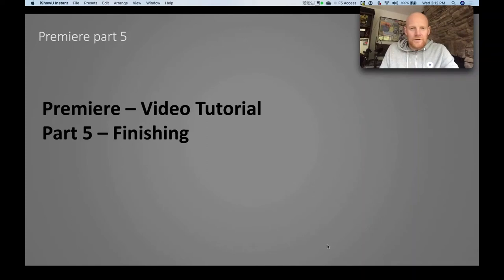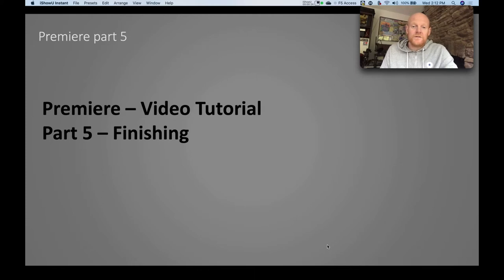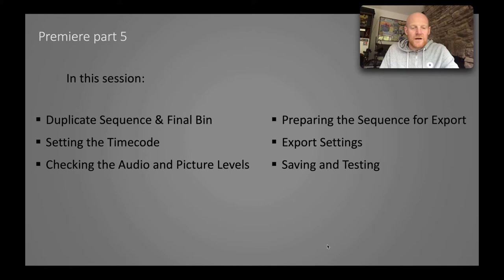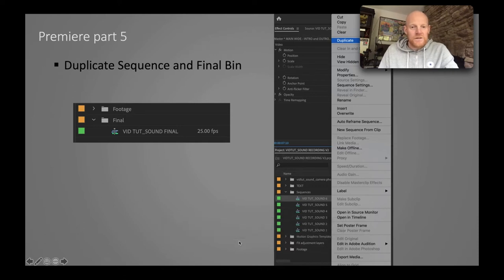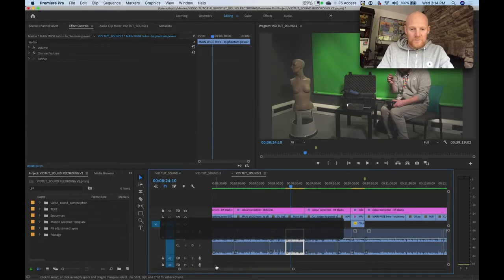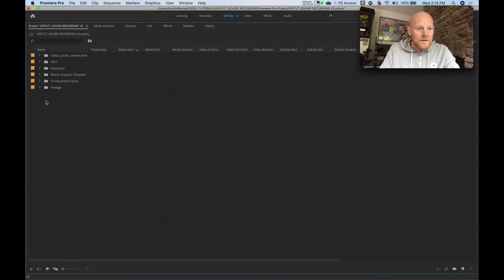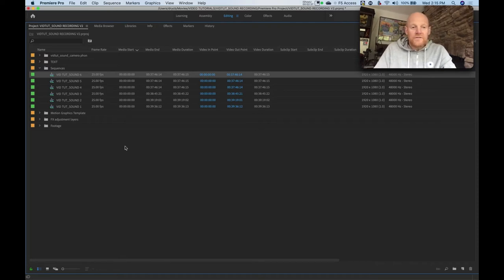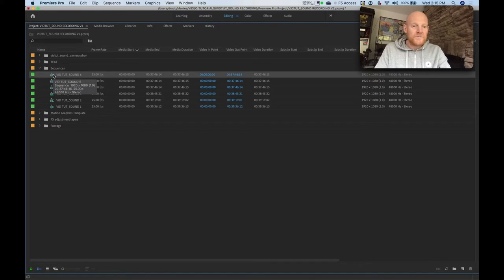Adobe Premiere Pro Video save and export | Mac Premiere Tutorial 2021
Video number 5 in the Premiere Pro series. Covering preparing your video for exporting and exporting, saving and testing.